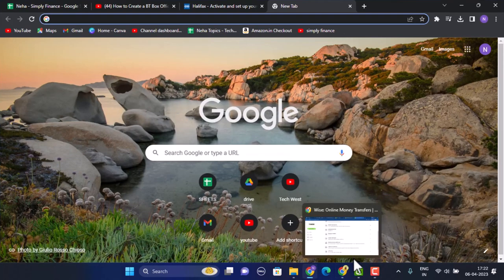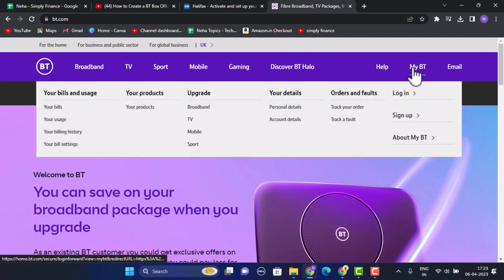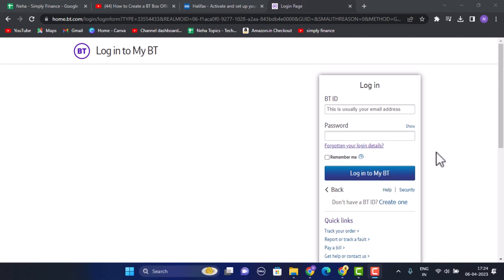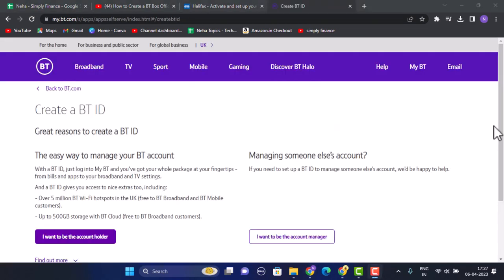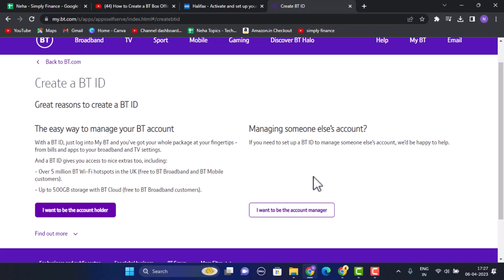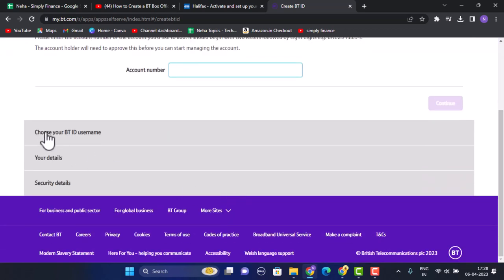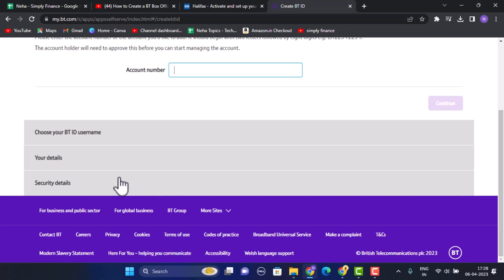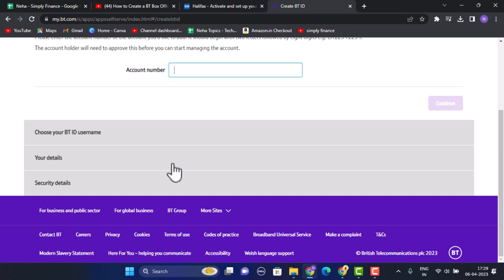How to Make BT Sport Account - Create BT Sport Account !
In this video I'll walk you through the steps on how you can create an account for BT Sport.

Chapters / Timestamps
0:00 Intro
0:11  Make BT Sport account
1:53 Outro